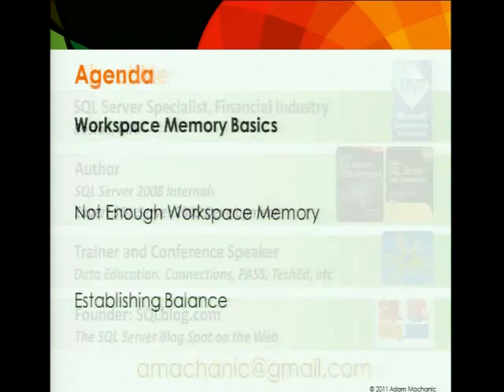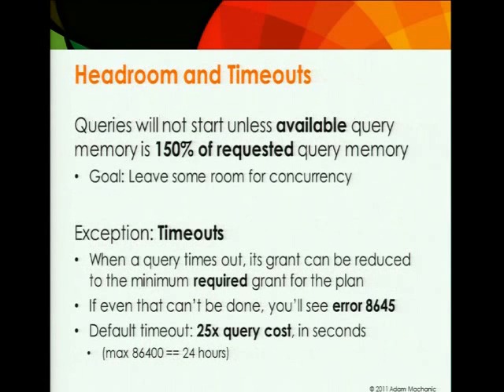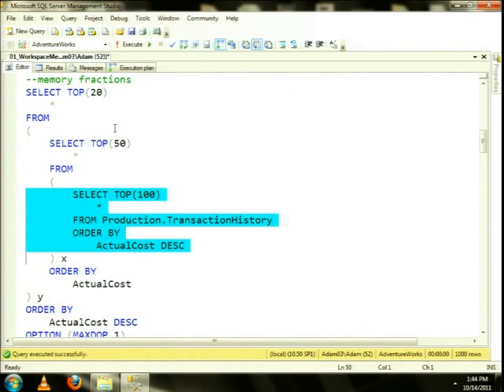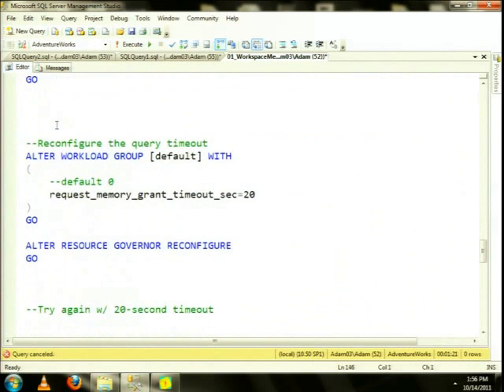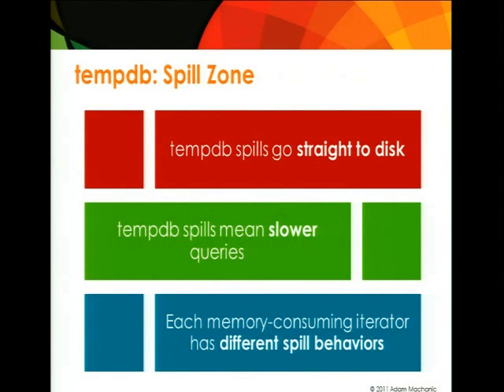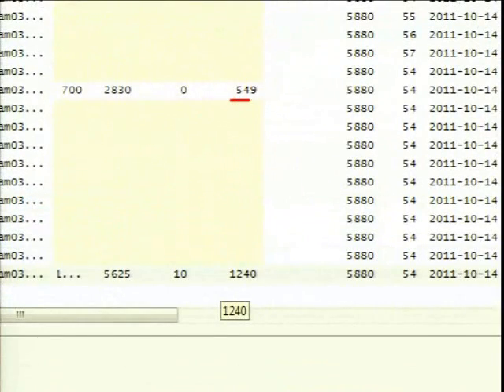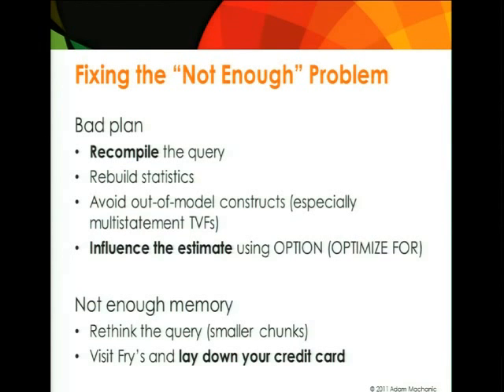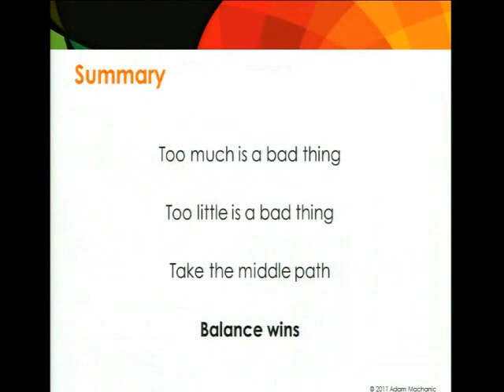Query Tuning Mastery: Zen and the Art of Workspace Memory - Adam Machanic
As SQL Server professionals, we often think of memory in vague, instance-level terms: buffer pool, procedure cache, Virtual Address Space, and so on. But certain tasks require a more in-depth focus, and query tuning is one of them. Large, complex queries need memory in which to work--workspace memory--and understanding the how's, when's, and why's of this memory can help you create queries that run in seconds rather than minutes. This session will teach you how to guide the query processor to grant enough memory for top performance, while also keeping things balanced for the sake of concurrency. You will learn advanced monitoring techniques, expert-level application of specialized query hints, and the memory internals needed to put it all together. If you work with large queries and are serious about achieving scalability and consistently great performance, you owe it to yourself to attend this session.